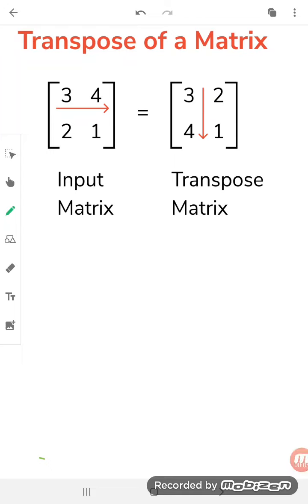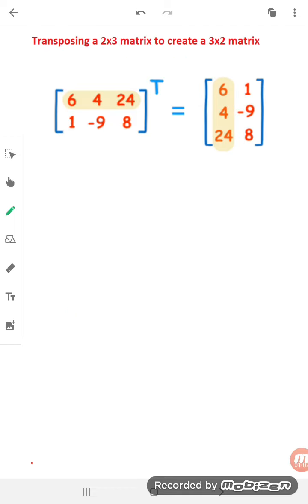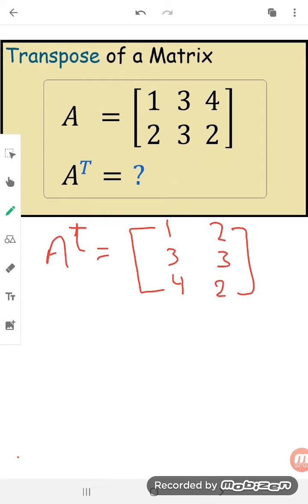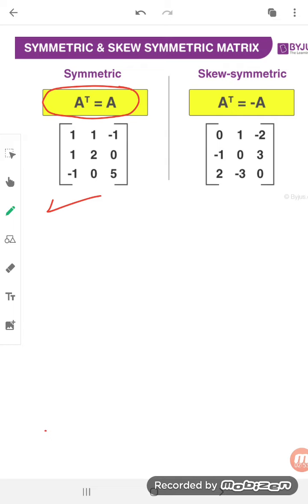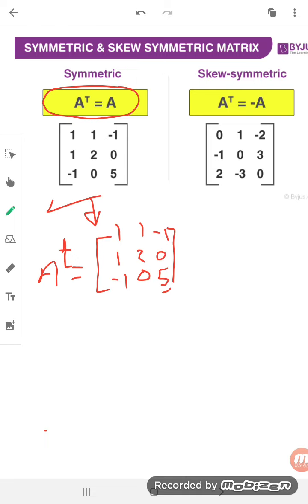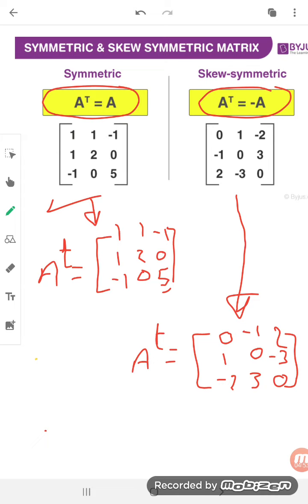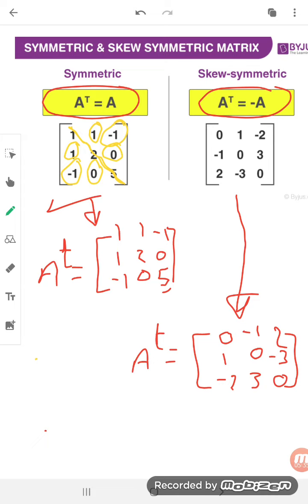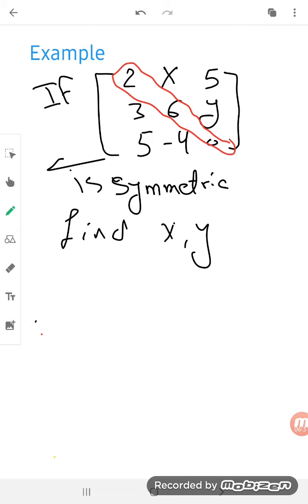transpose and symmetric matrix